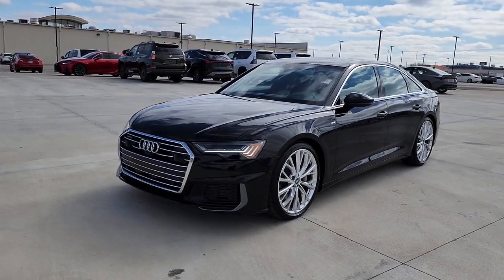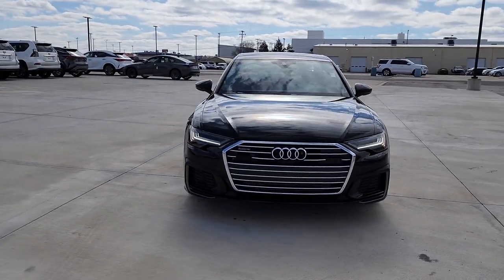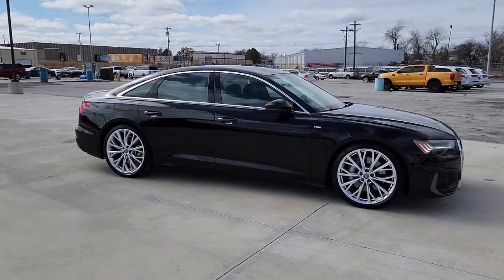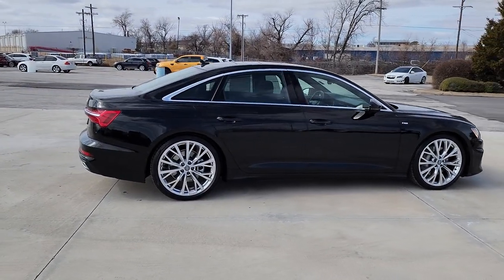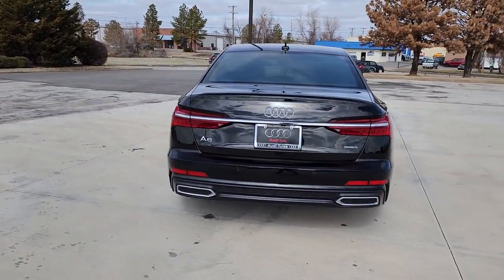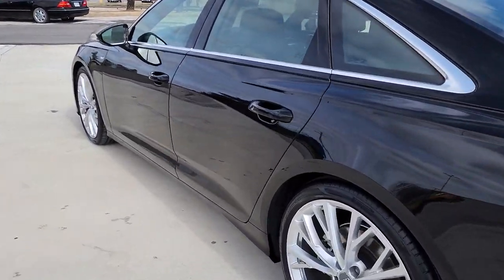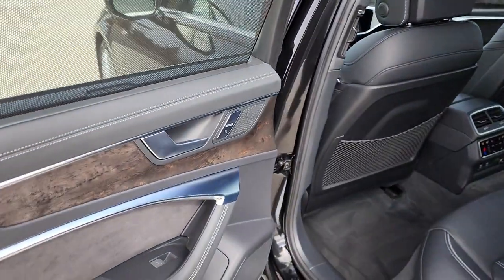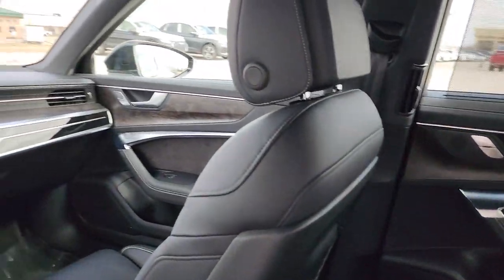2019 Audi A6 Tulsa, Broken Arrow, Bixby, Joplin, Owasso P2035900A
Mythos Black Metallic Used 2019 Audi A6 3.0T Prestige available in 4208 South Memorial Drive, Tulsa, Oklahoma at Audi Tulsa. Servicing the Tulsa, Broken Arrow, Bixby, Joplin, Owasso, OK area.

Audi Tulsa
4208 South Memorial Drive

CARFAX One-Owner. Clean CARFAX.brbr2019 Audi A6 3.0T Prestige Next three scheduled services free of charge 20 Sport Package 4-Wheel Disc Brakes Achat Gray Fine Grain Birch Wood Inlays Audi Active Lane Assist w/Emergency Assist Audi Adaptive Cruise Assist Audi smartphone interface (Apple CarPlay/Android Auto) Auto tilt-away steering wheel Auto-dimming door mirrors Auto-dimming Rear-View mirror Automatic temperature control Bang & Olufsen 3D Premium Sound System Brake assist Bumpers: body-color Cold Weather Package Delay-off headlights Driver Assistance Package Dual front impact airbags Dual front side impact airbags Electronic Stability Control Emergency communication system: Audi connect CARE Extended Leather Package Exterior Parking Camera Rear Front & Rear Door Audi Beam-Rings Front anti-roll bar Front Bucket Seats Front Center Armrest Front dual zone A/C Front fog lights Garage door transmitter: HomeLink HD Matrix-Design Headlights w/High-Beam Assist Heated door mirrors Heated Front Seats Heated Rear Seats Heated Steering Wheel Illuminated entry Individual Contour Front Seats Individual Contour Seating Package Knee airbag Leather Seating Surfaces Low tire pressure warning Memory seat Navigation System Occupant sensing airbag Overhead airbag Panic alarm Power door mirrors Power moonroof Power passenger seat Radio: Audi MMI Navigation w/MMI Touch Response Rain sensing wipers Rear air conditioning Rear anti-roll bar Rear window defroster Security system Speed control Speed-sensing steering Speed-Sensitive Wipers Split folding rear seat Sport Suspension (20mm Drop) Traction control Traffic Sign Recognition Turn signal indicator mirrors Valcona Leather Interior Variably intermittent wipers Wheels: 20 5-V-Spoke Bi-Color.